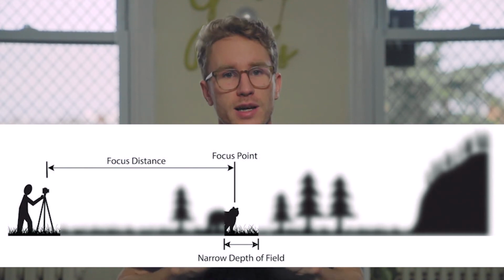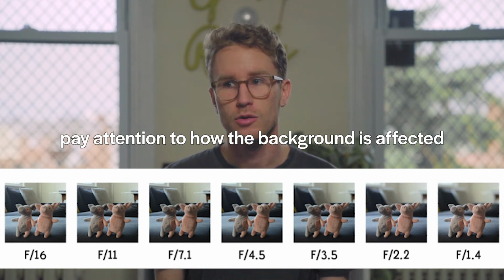0 camera setup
Hello students,

Please use this video as reference guides to the settings on your camera. I want you to use a camera if you do have access to one. Here is a crash-course into some of the settings and how to best use them to take good photos!

Any digital camera should have these same settings, they just might be located in a slightly different place on your camera's display. Please don't give up if you cannot find these setting and are frustrated. Take a look at your camera's manual if you need help, or reach out if you have specific questions.

I'm excited to see what you all create! Please see the post "02 Assignment 2" for the full instructions for this week's assignment.